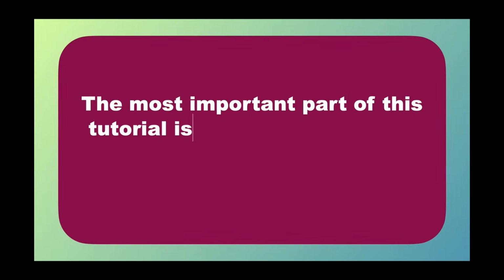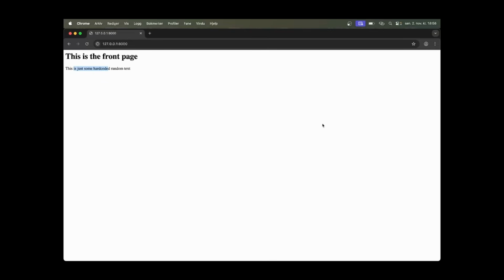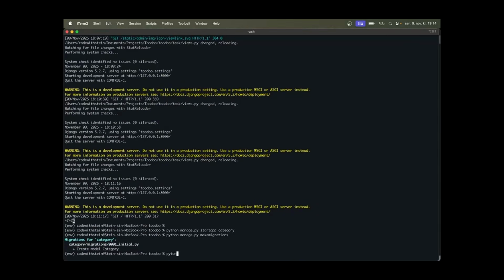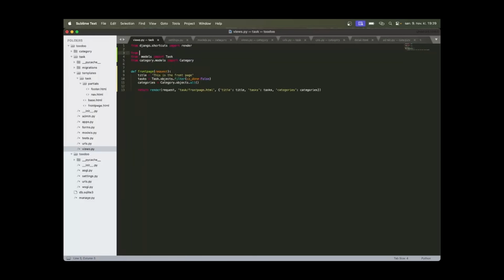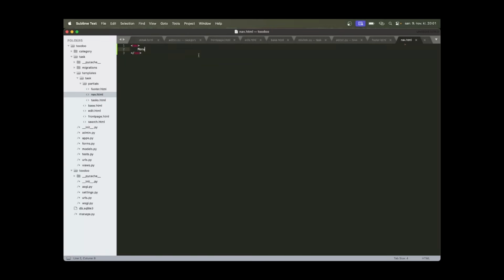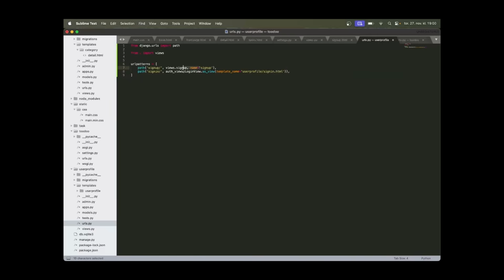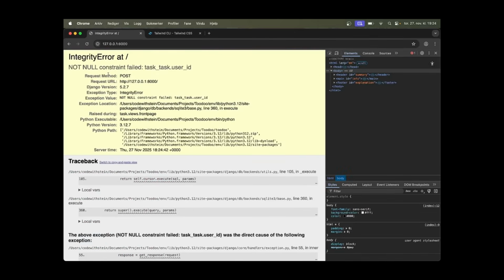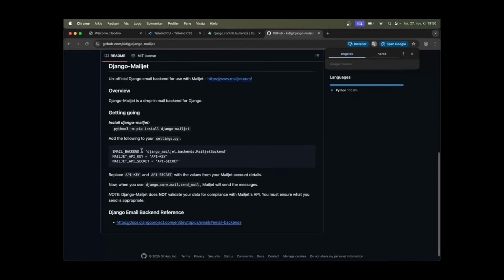Learn Django In Less Than 2 hours And 30 Minutes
In this Django tutorial, you'll learn how to build a Django application where you'll manage users and tasks.

Support me

Important links